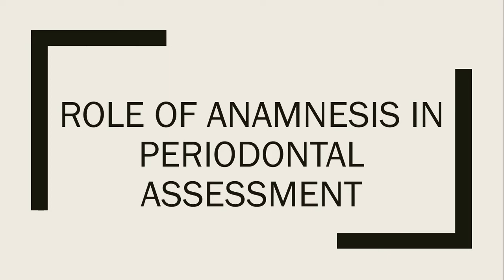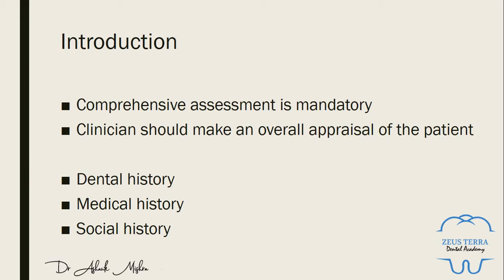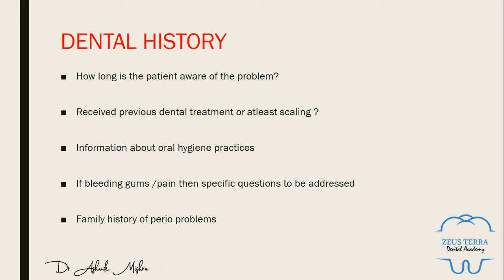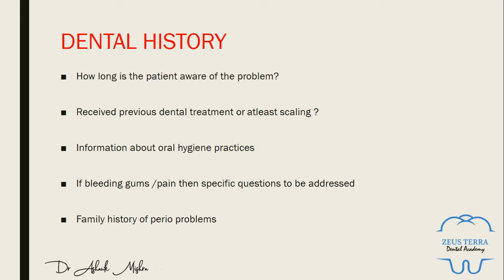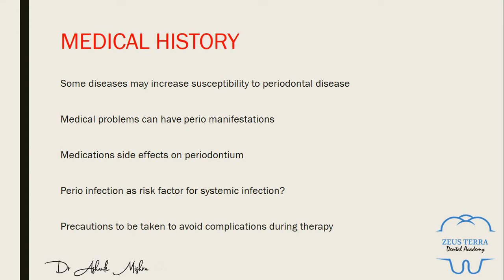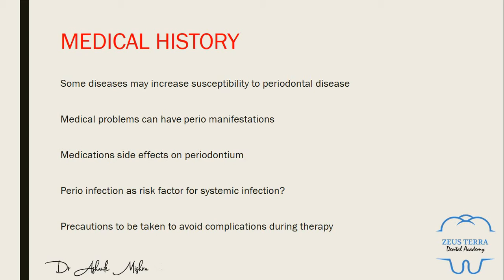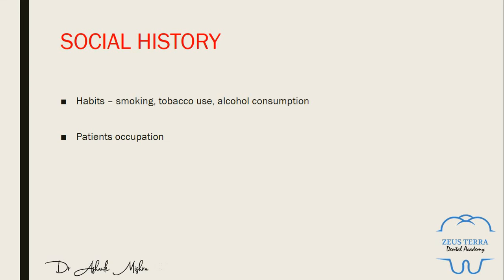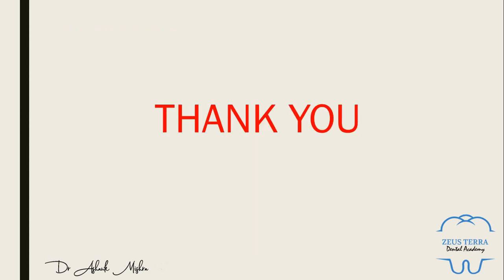Anamnesis in Periodontal assessment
Dr Ashank Mishra/ Zeus Terra Dental Academy/ Anamnesis/ History taking/ Periodontics